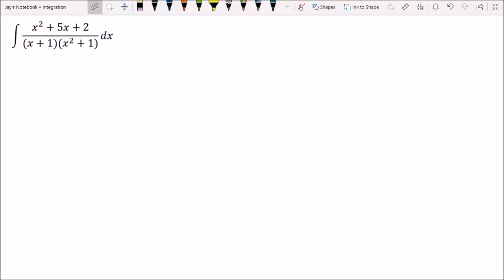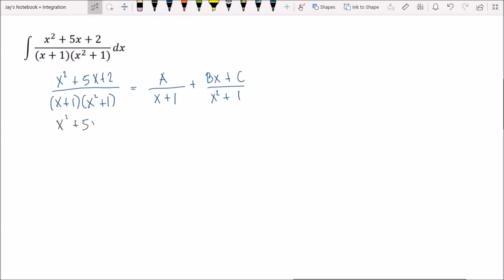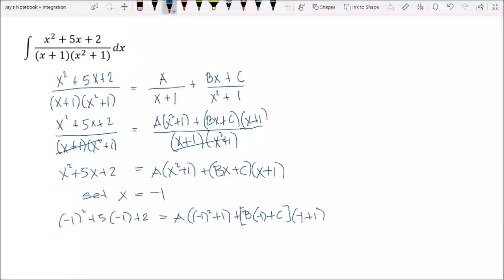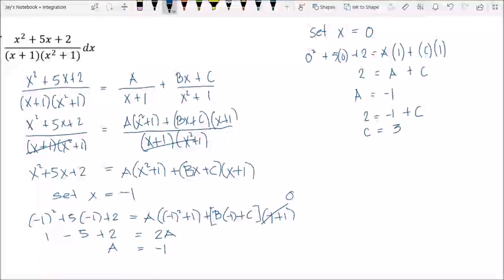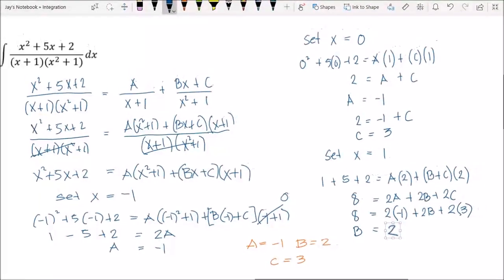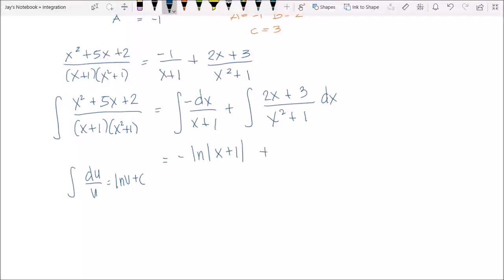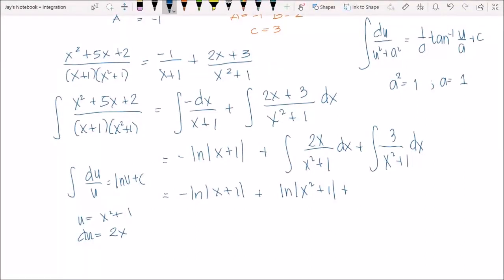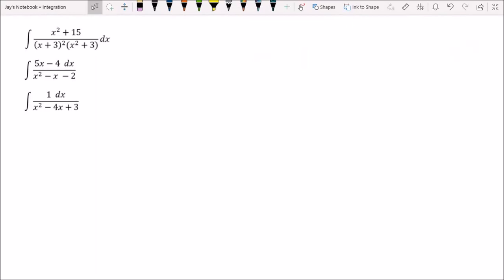Integration Technique: Partial Fraction Decomposition (Part 2 of 2)